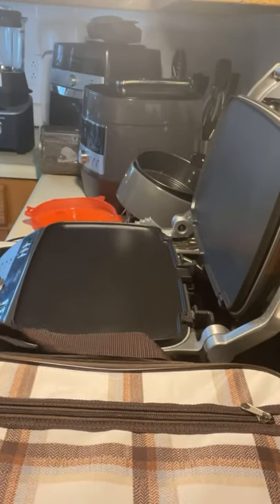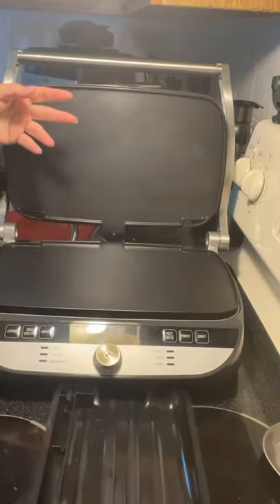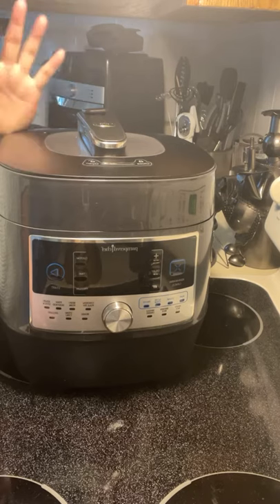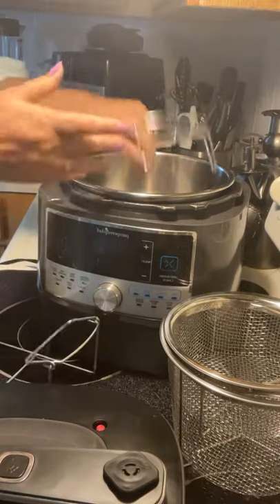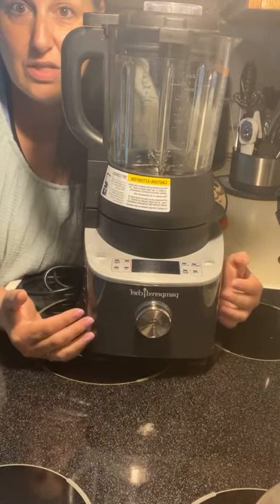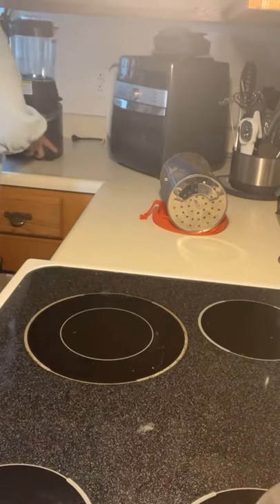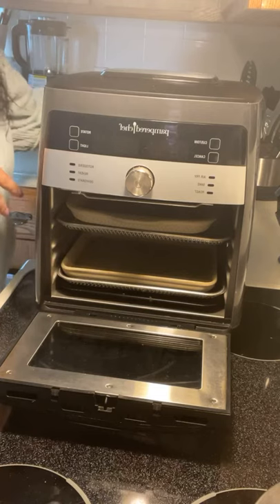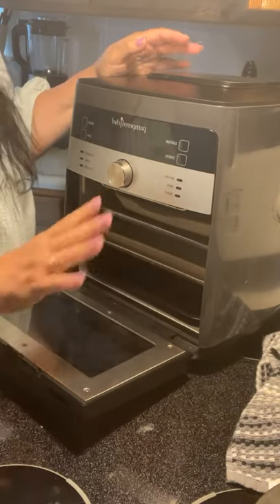Pampered chefs electronics review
Come see why I love all 4 of these products and why I know you would love having them in your kitchen.